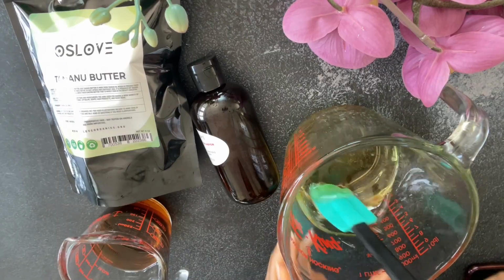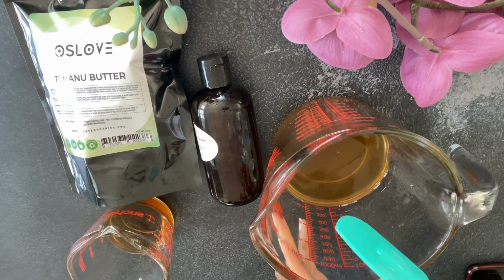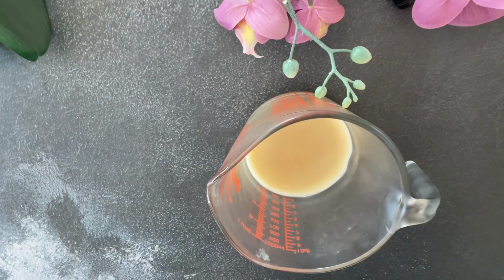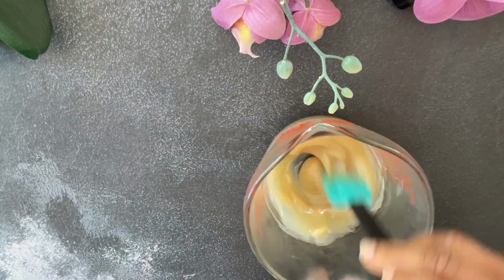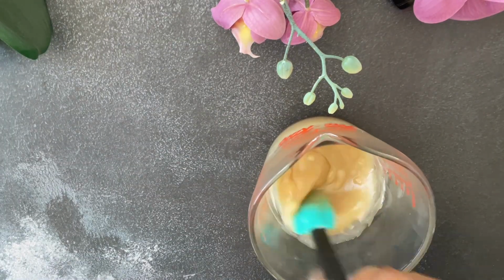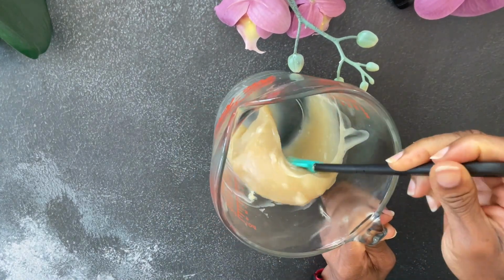Whipped Tamanu & Black Castor Butter For Soft Moisturized Hair (Extreme hair growth)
Welcome to the fourth video in our two ingredient series. Make sure to watch other videos in this series

TOP FEATURES OF OUR ORGANIC BLACK CASTOR OIL

Our organic black castor oil  works well for all hair textures and skin types. You can apply it to your scalp, eyelashes and eyebrows to encourage and facilitate hair growth and length retention.
Nourishes and replenishes the scalps natural oils and strengthens, moisturizes, and structures the roots and hair follicles to make your hair thicker, fuller, shinier, and more manageable
It contains nutrients which helps to fight acne, skin inflammation, reduce joint pain, and promote healthy skin
It is rich in vitamin E and Omega 6 & 9 Fatty Acids that can improve blood circulation to the scalp which helps nutrients reach your hair and encourages hair growth
Our black castor oil is organic and extracted and processed using traditional extraction and roasting methods
Moisturizes and nourishes the skin. Use it for conditions such as acne, age spots, skin discoloration, inflammation, and sunburn

TOP FEATURES OF OUR TAMANU BUTTER

Tamanu Butter is commonly referred to as Foraha Butter. It’s pressed from the fruits of the Calophyllum inophyllum trees native to East Africa and Southeast Asia. Tamanu Butter is produced by adding Shea oil to Tamanu oil. This process yields a moisturizing butter that is widely used in the cosmetic industry. Tamanu Butter is unrefined with little odor and an off-white color. These bland physical properties allow for a versatile ingredient in the making of a broad range of skin products.

Our Tamanu Butter is renowned for its skin conditioning and therapeutic properties. Use this for making luxurious body butters for intense moisturization. It is a popular material for cosmetic manufacturers and commonly used in a number of skin creams and lotions. It is believed to promote healthy skin and has antioxidant properties due to the natural presence of Palmitic, Stearic and Oleic Acid.

We hope you are enjoying our two ingredient series.

My natural hair care regimen

Things I'm doing to help regrow my hair naturally.

Protective styling
Hot oil treatments
Deep conditioning treatments
Low manipulation
No more extensions and salon visits
Ayurvedic treatments
Butter sealants
Finger detangling only.